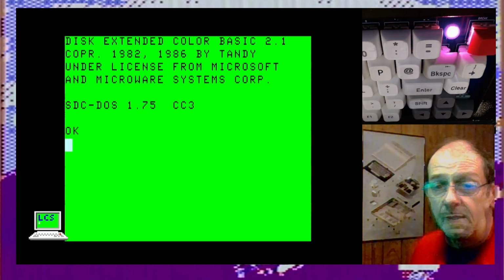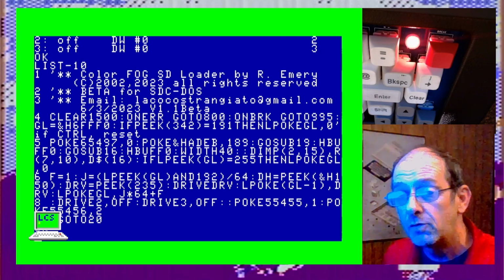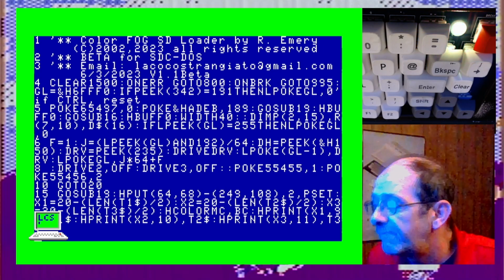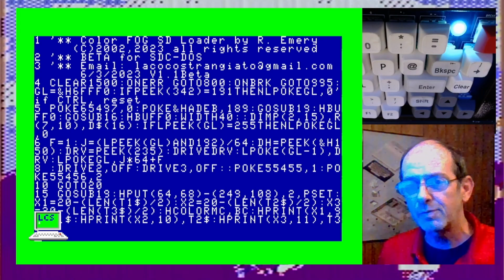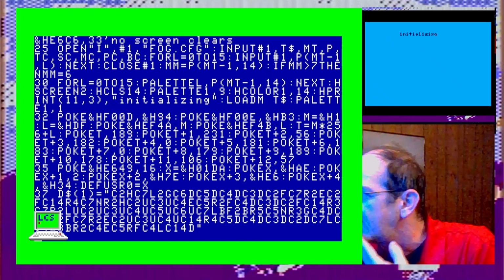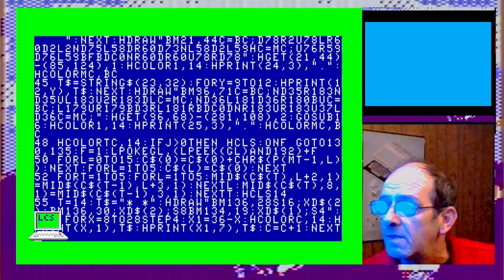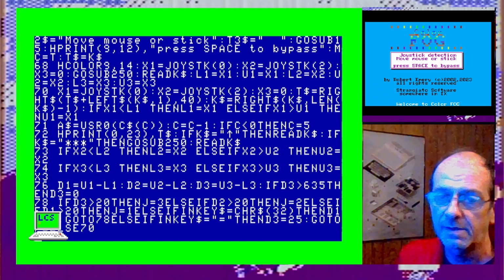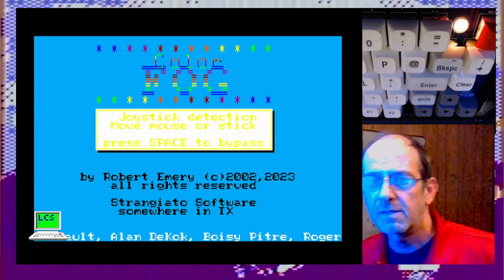Into the FOG... taking a new look with my old eyes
I take an in-depth look at the BASIC Loader module of my File Operations GUI.

Written over 20 years ago, I'm taking a fresh look at my old software with the goal of making it work with modern technology like the SDC and FujiNet.

0:00  Welcome!
1:27  Launching the Loader
3:37  Line-by-line breakdown starts
5:48  Error Trapping
14:18 Global Variables
18:10 Patching BASIC
23:10 Drawing Dialogue Boxes
30:15 Animating the Palette
32:30 Launching a Module

Dedicated to the music of Rush, as always.